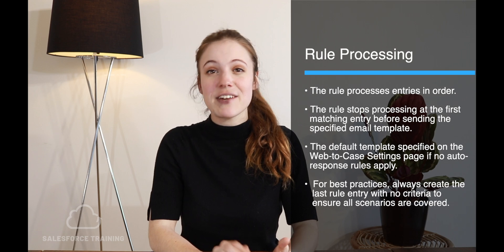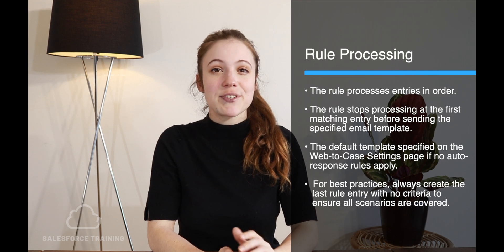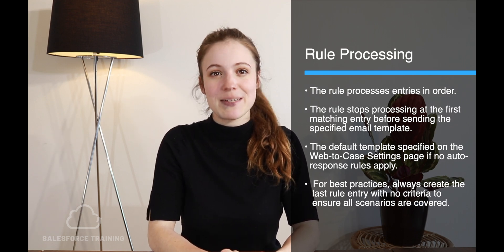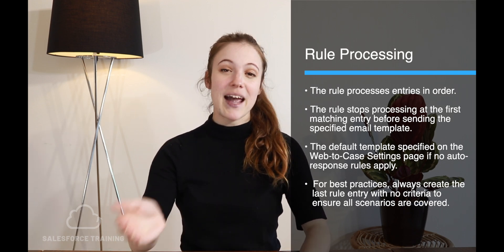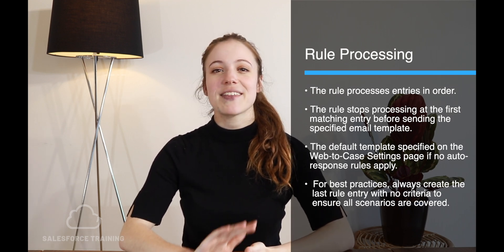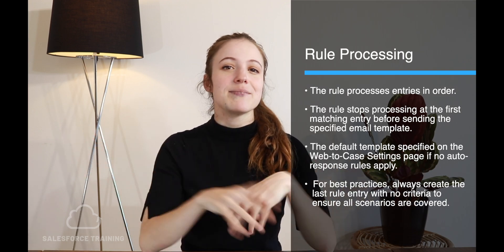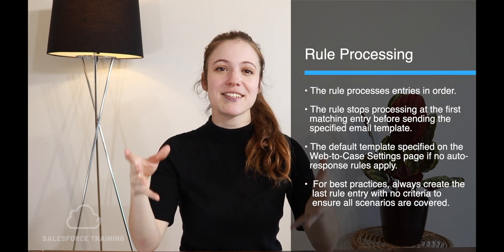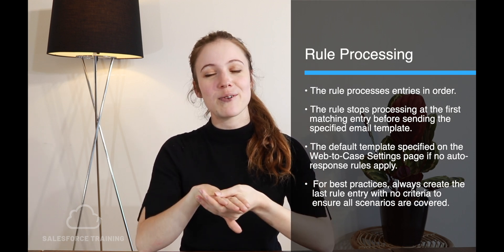Case Auto Response Rules